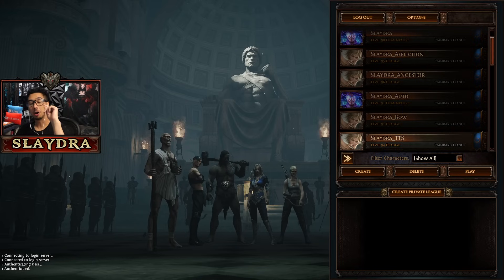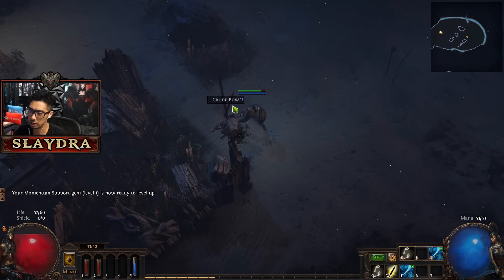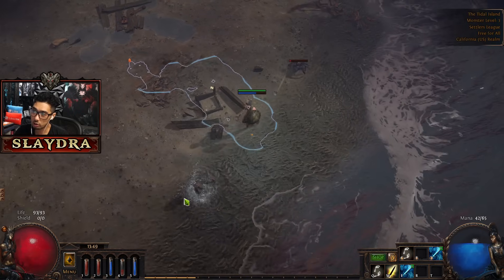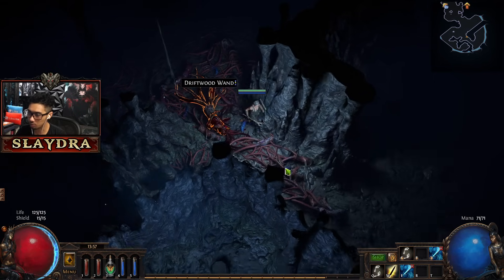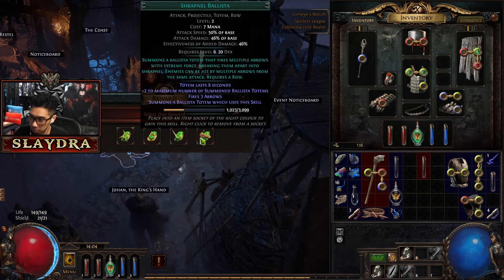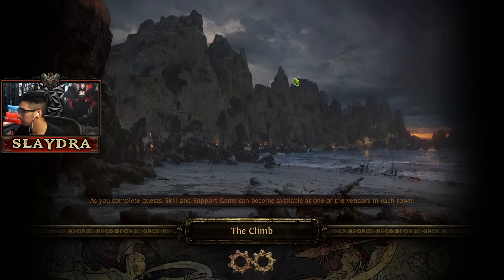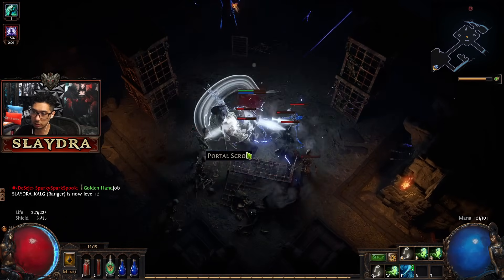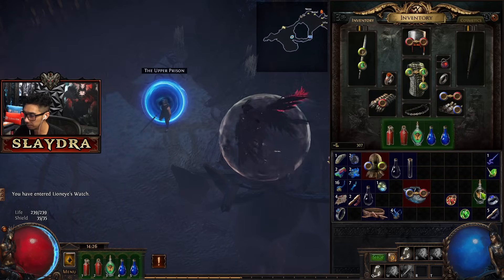Path of Exile Settlers Of Kalguur League Starter Beginners Guide Melee Rogue Act 1 Part 1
0:00 Intro
0:55 Starting Gameplay
26:31 Dweller in the Deep (Gives skill point)
45:12 Trial Of Ascendency (For Upgrading to Super Class) The Lower Prison, Act 1
1:02:49 Marooned Mariner (Gives skill point)
1:11:59 Final Boss Of Act 1
1:15:24 Outro Ending, Thanks for watching Drop a like ect

BONUS Video that will help

Rough Idea For Early Game (I didn't include min/maxing as we dont know all rolls on tinctures / other uniques in game)